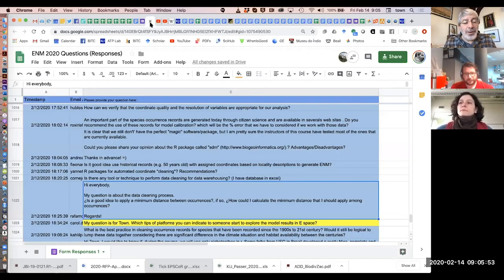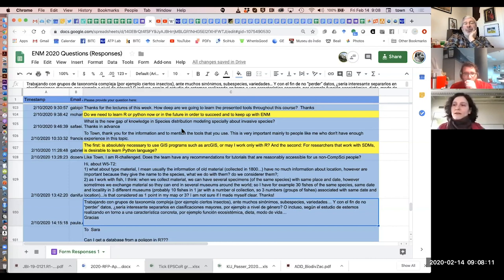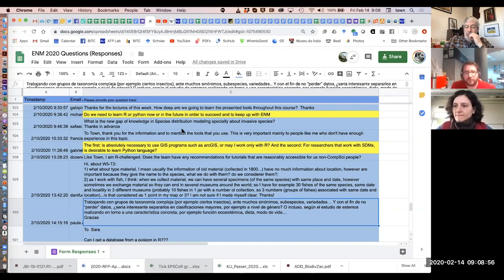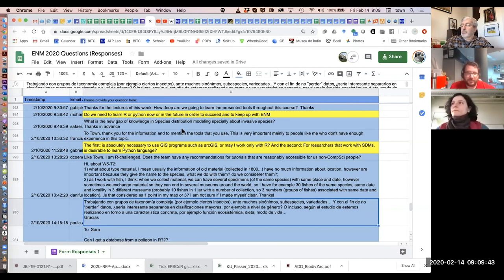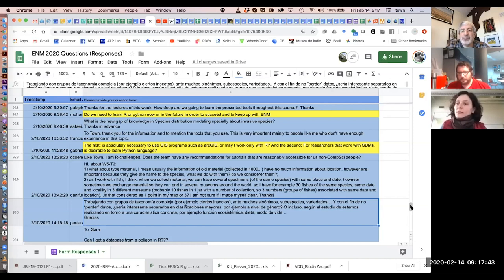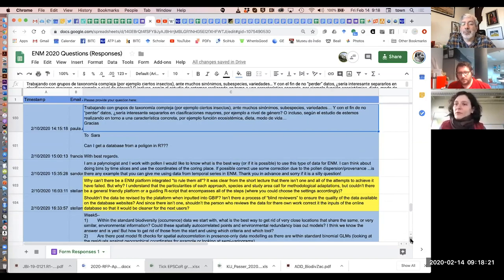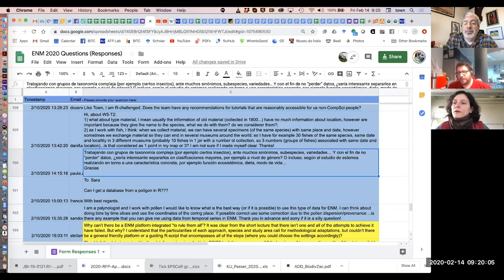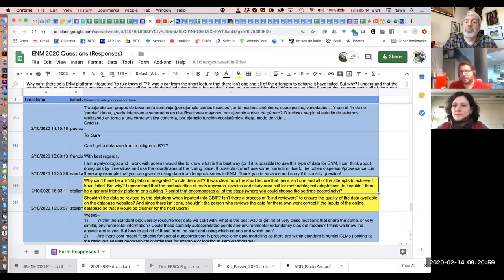ENM2020 - W5T3 - Question and Answer